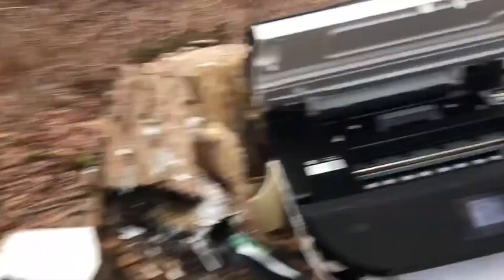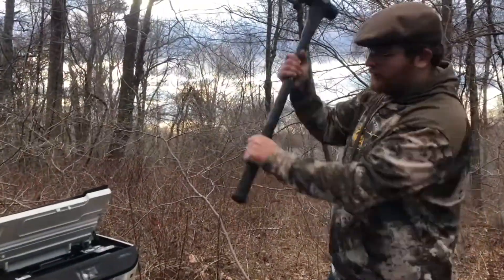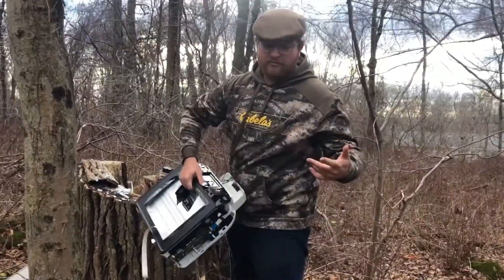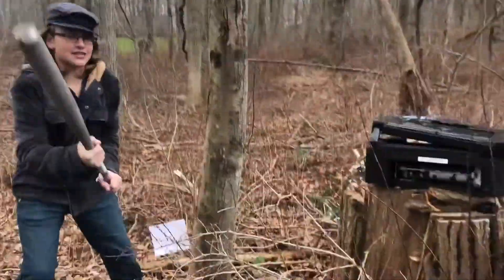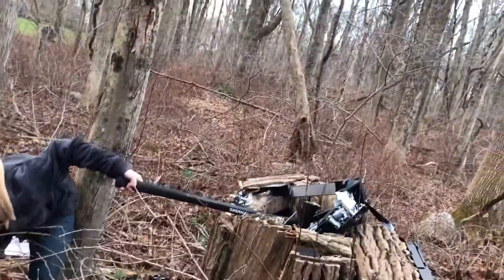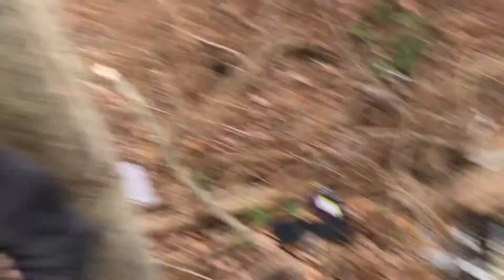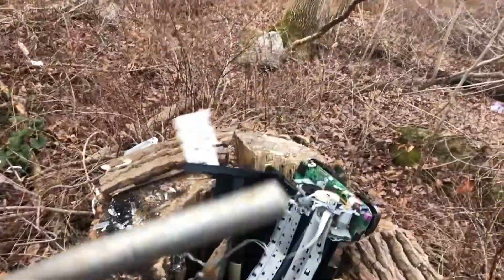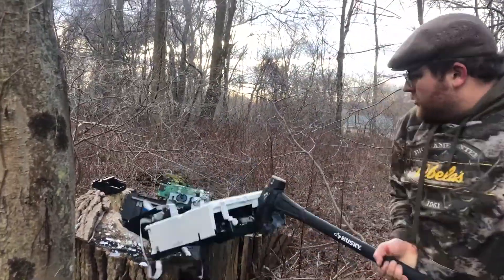Armed Psycopaths Destroy HP Printers Ft.@Redscoolstuff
Today we take a 15-pound splitting Maul and a bat to destroy our brand-new printers from Best Buy which didn't work. They have shattered ina. variety of penetration stabbing and blunt force tests.